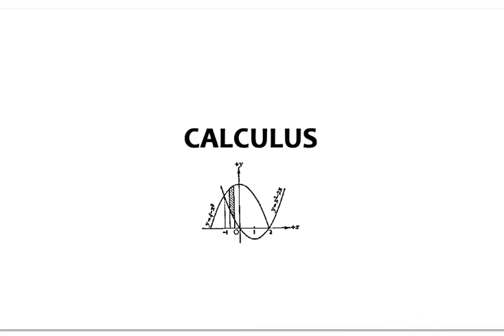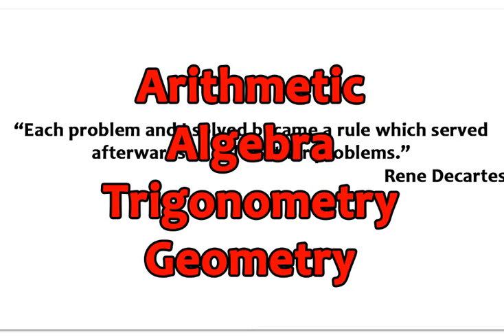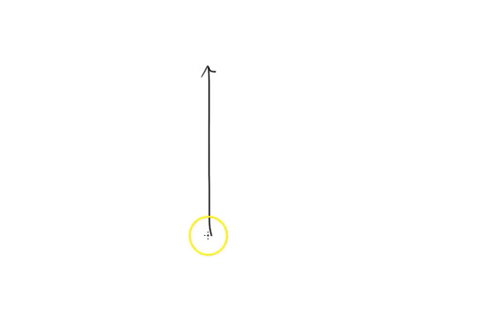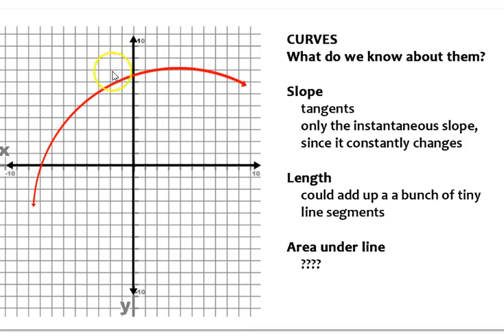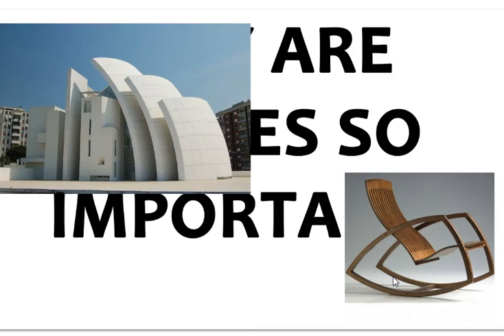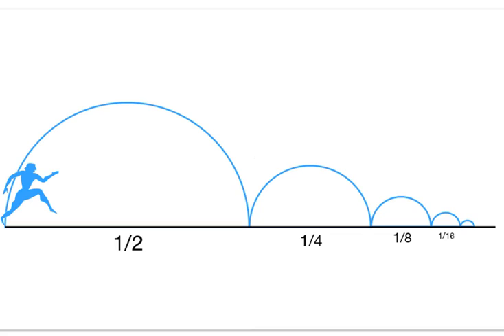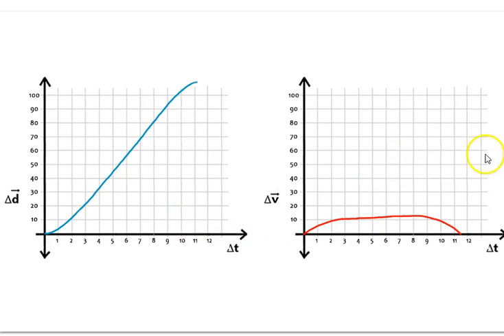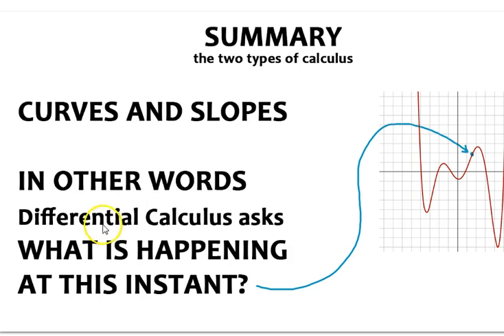CALCULUS 01: First Day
Skip to 4:48 for START of lecture.

Course: Calculus
Topic: Starting up
Question: What's this Calculus stuff all about?